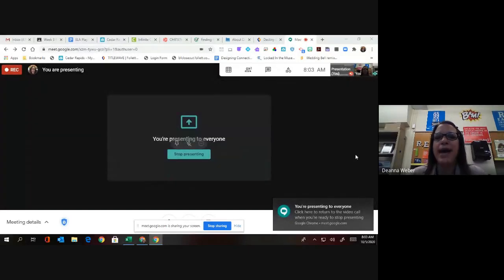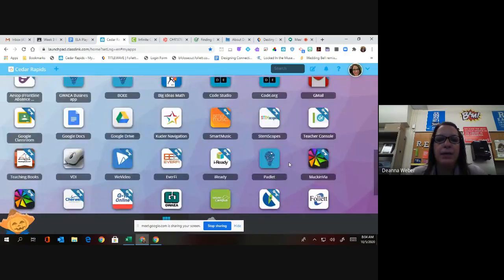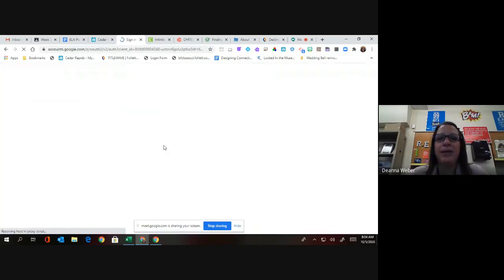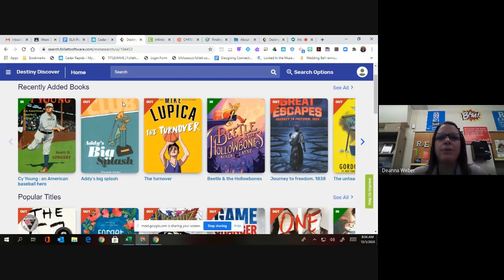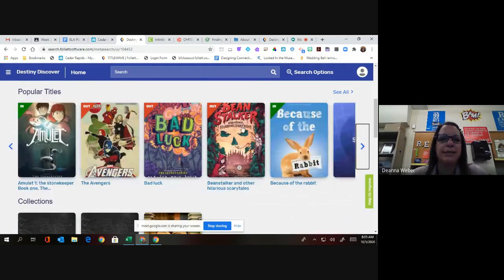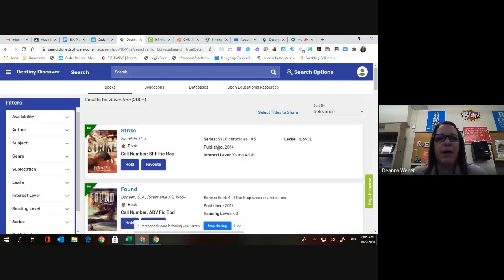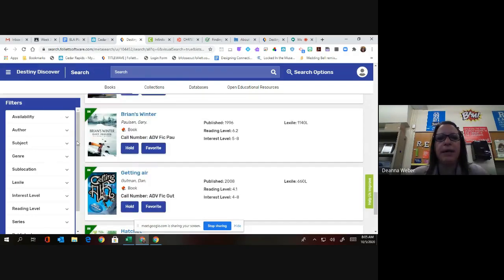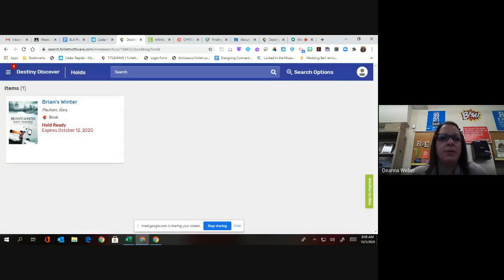6th Grade library scavenger hunt 1